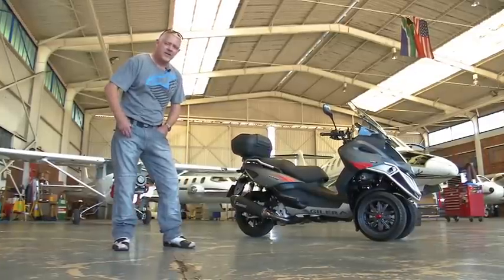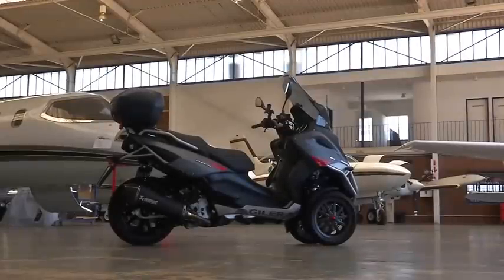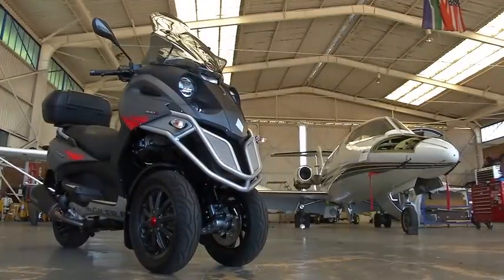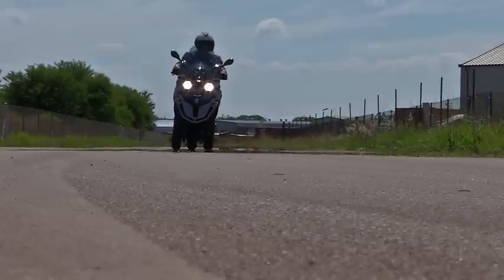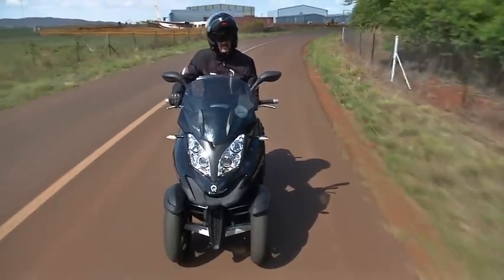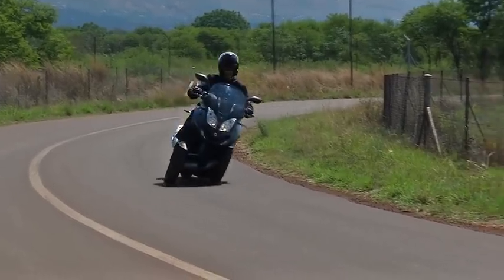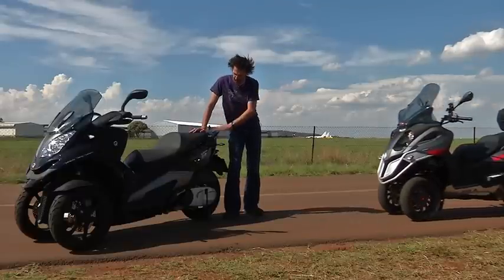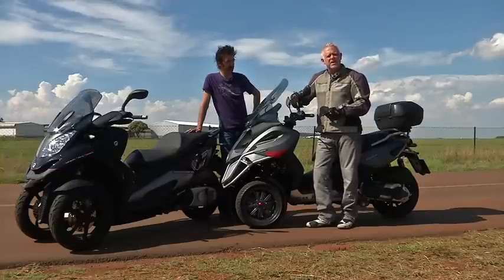GILERA FUOCO VS. QUADRO 400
It seems we're in a bit of a three wheel mood at the moment but this time, it's two wheels at the front and, what's more, the bikes can still lean into corners. We take a look at the Gilera Fuoco and its new rival, the Quadro. Are these bikes just a gimmick or do they actually have a place in the motorcycling world?